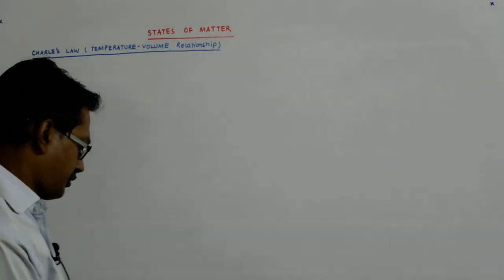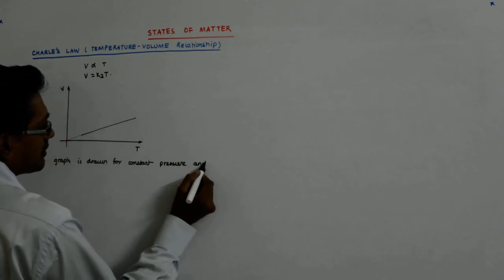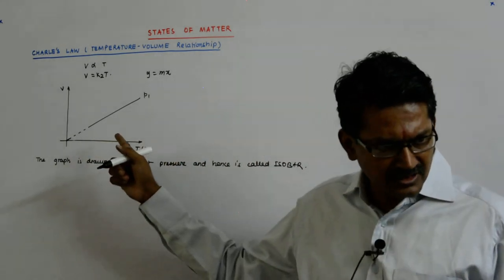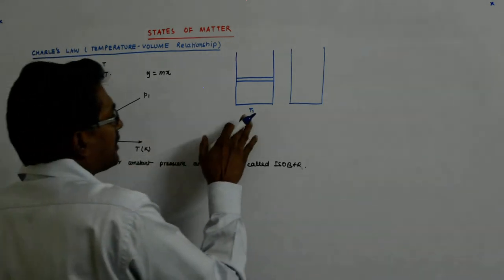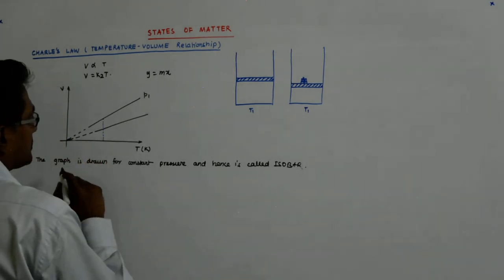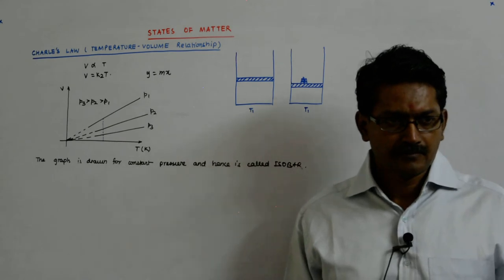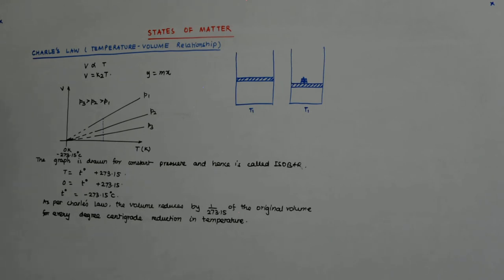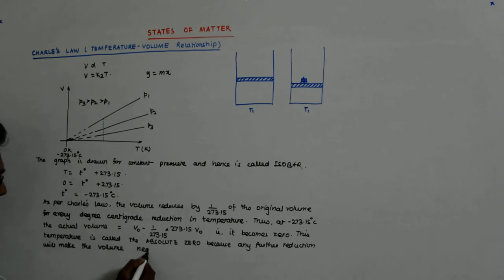States of Matter 16 | Class 10